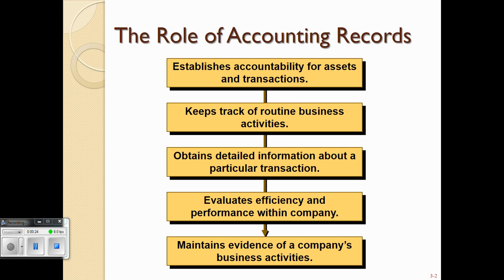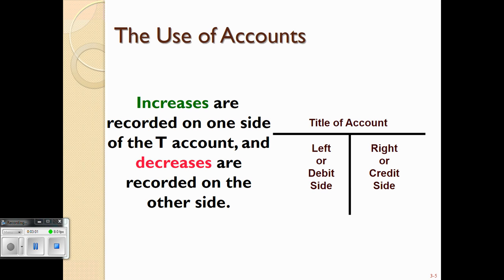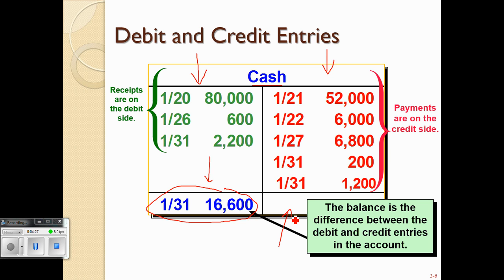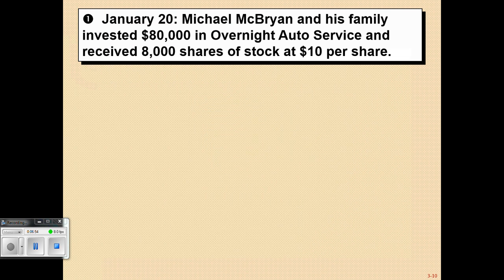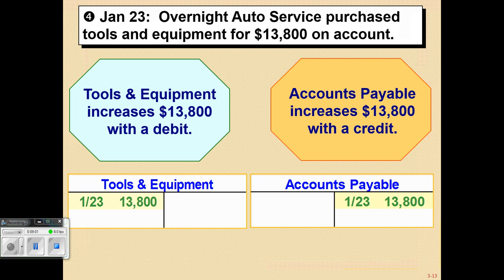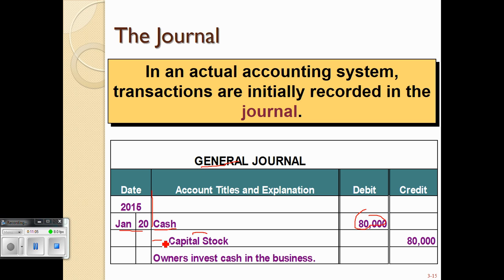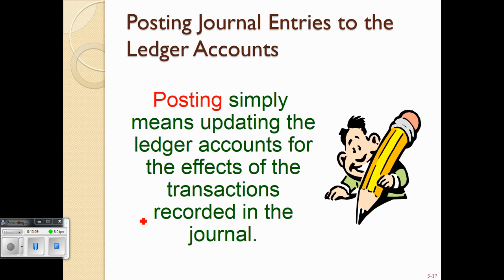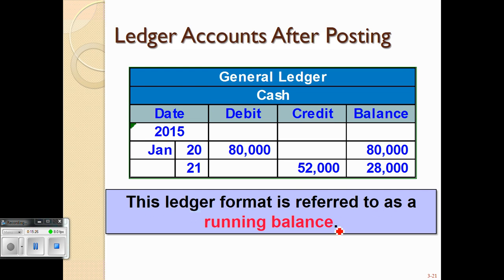Accounting Chapter 3 Part 1